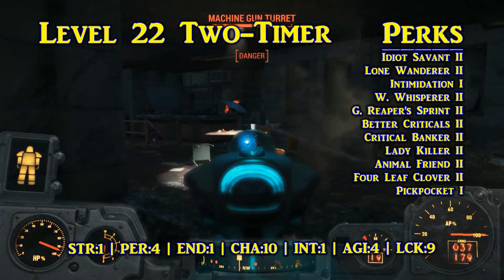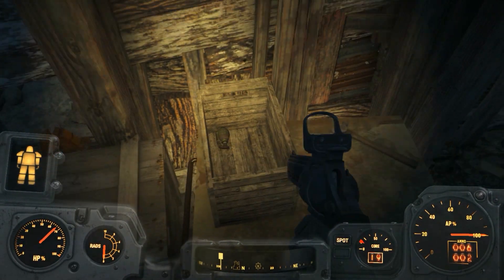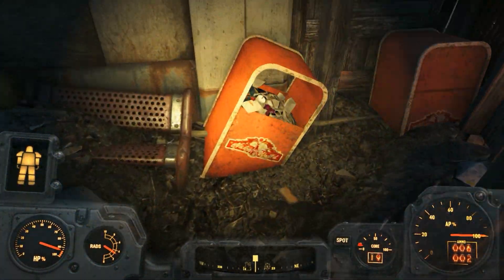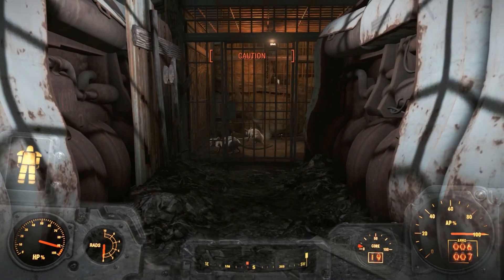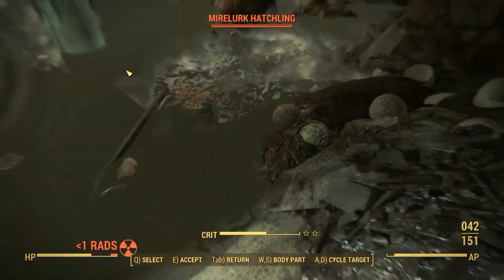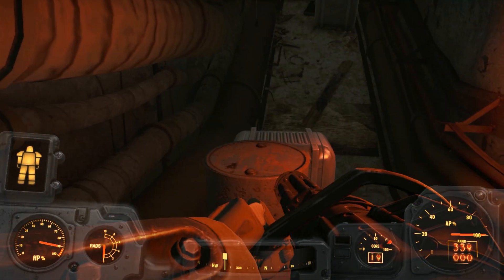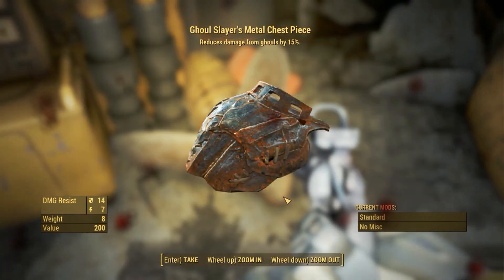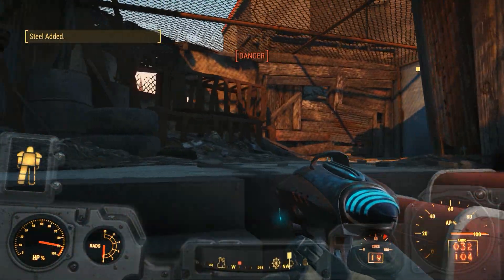Fallout 4 - I 'ANT' Having It! - Caedo Plays #30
We're going to Nuka-World! In this series Caedo is playing Fallout 4, a Post-Apocalyptic RPG by Bethesda, as the Two-Timer! This series and MANY guides are in convenient playlists below, so check them out!